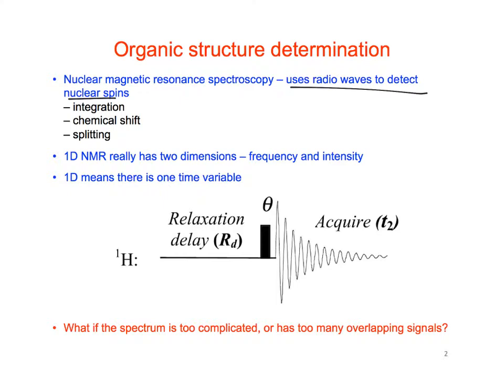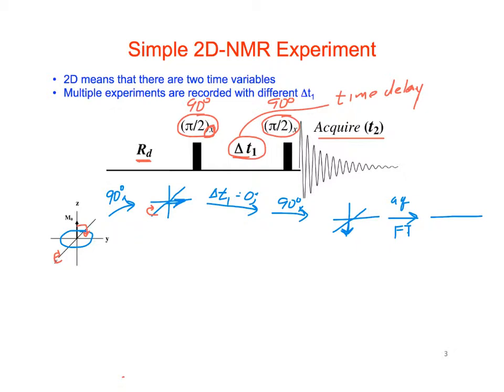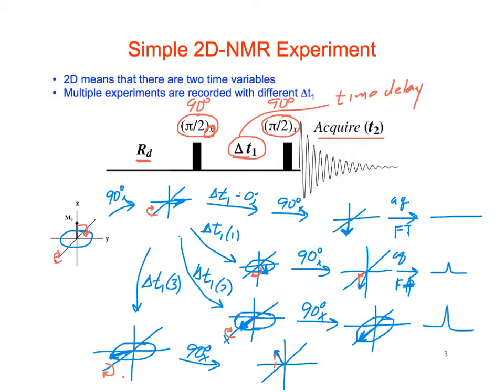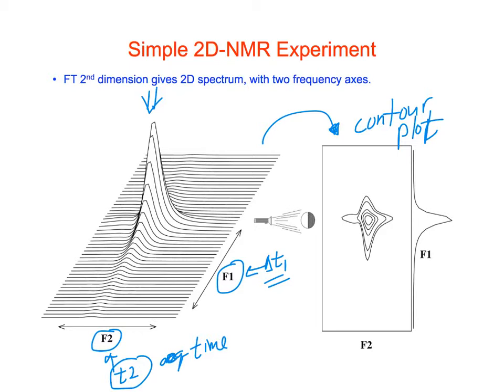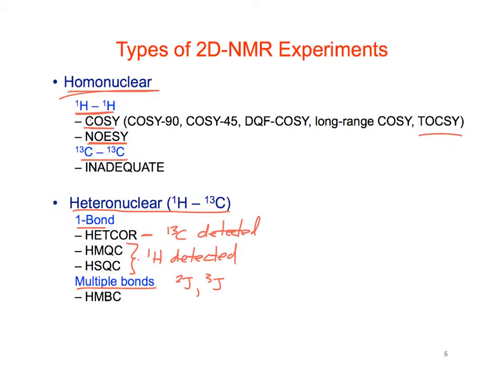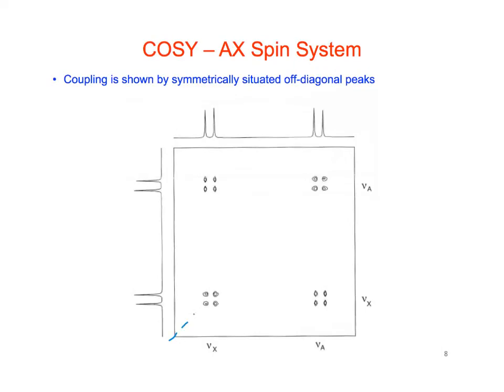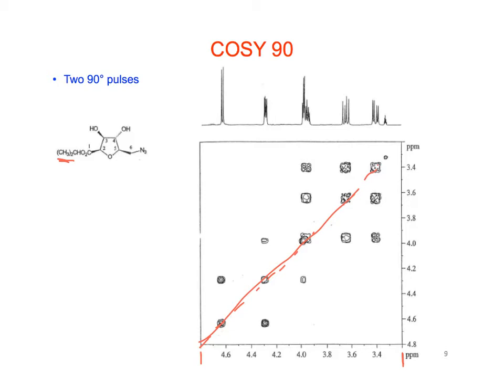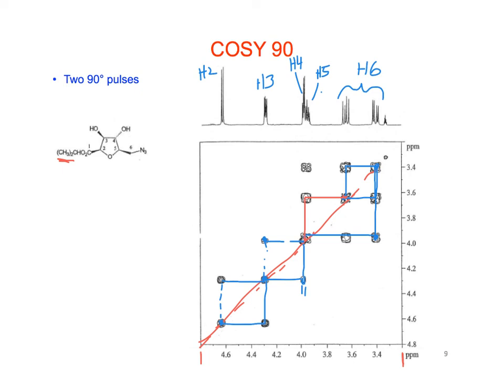CHEM 7310 2D-NMR 3-19-19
Two-Dimensional NMR: general theory, homonuclear vs heteronuclear, COSY